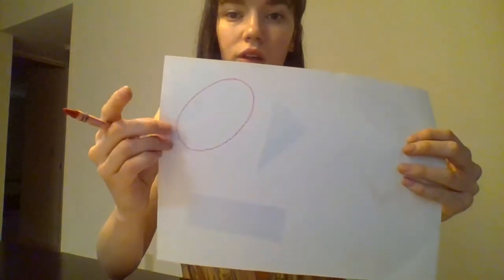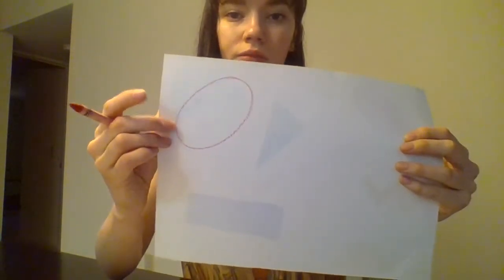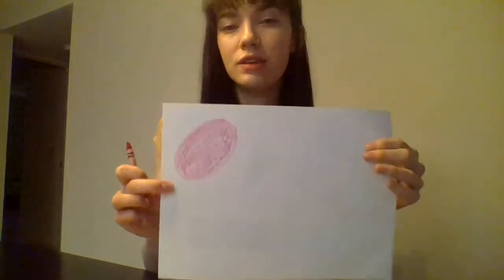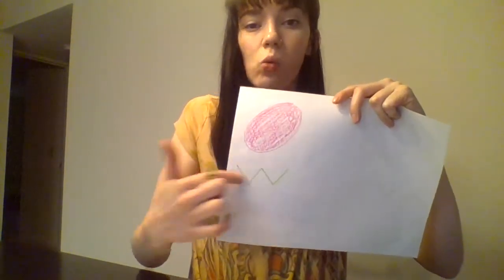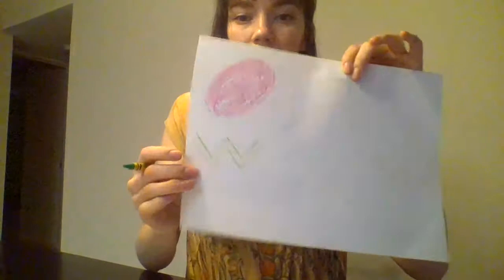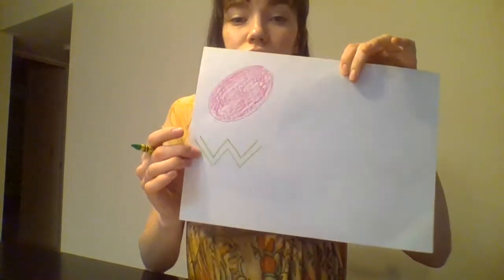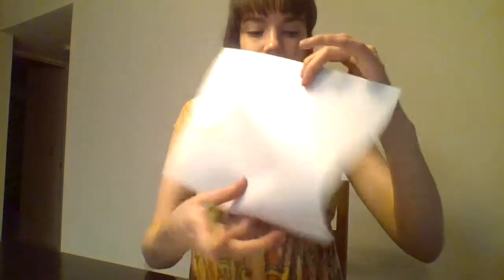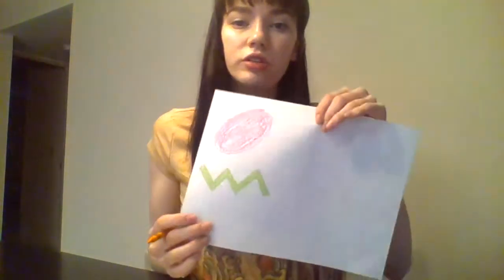Pre-K & Kindergarten Art 4/16/2020